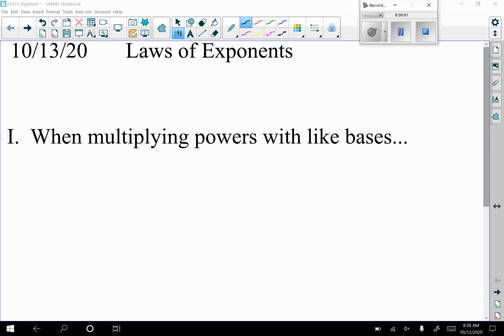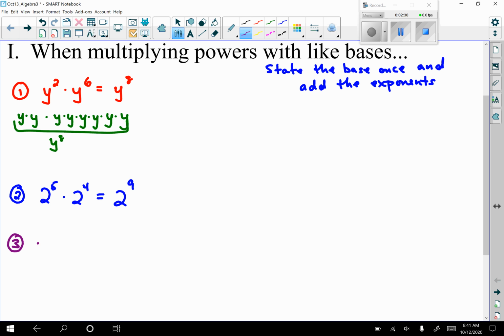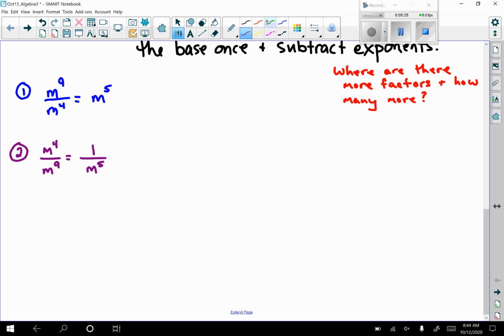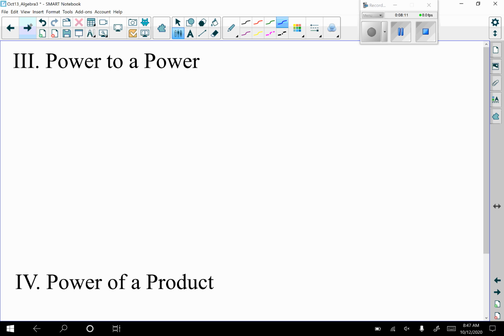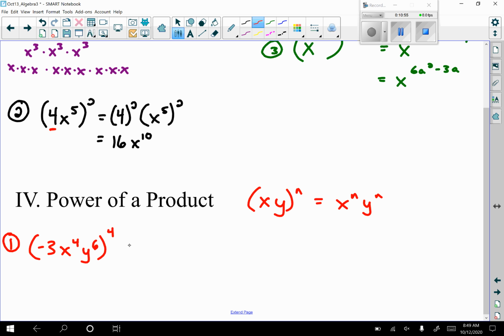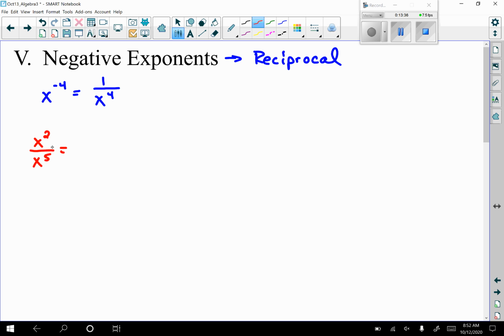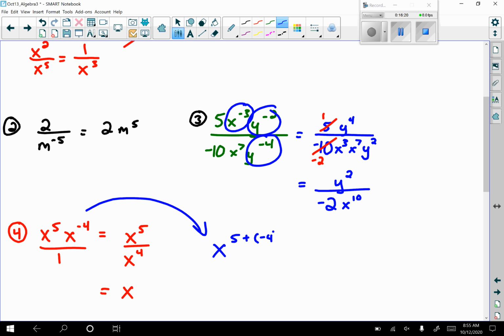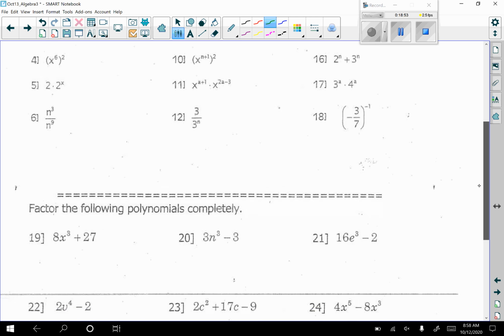Oct 13 Algebra 3 Notes and Assignment